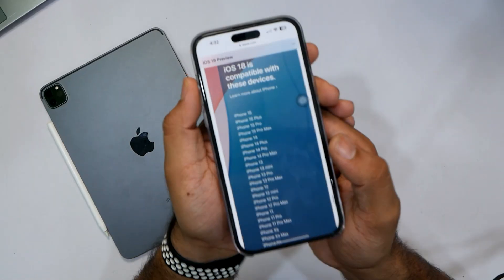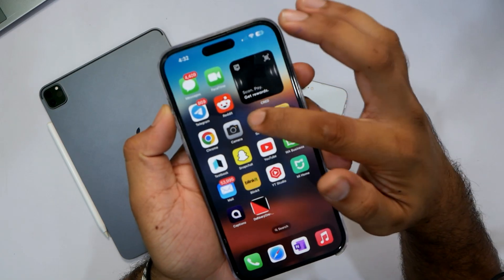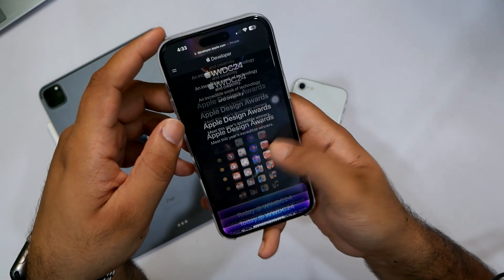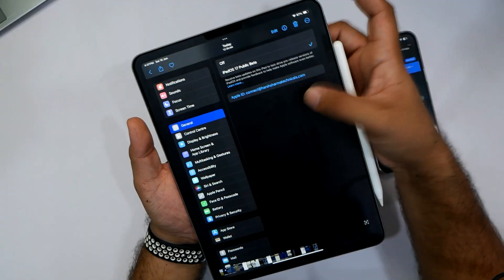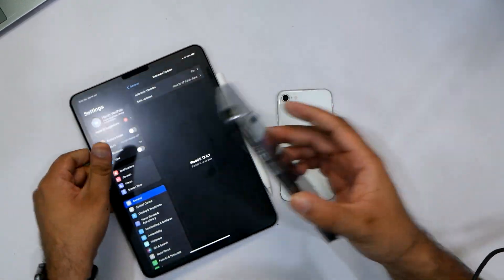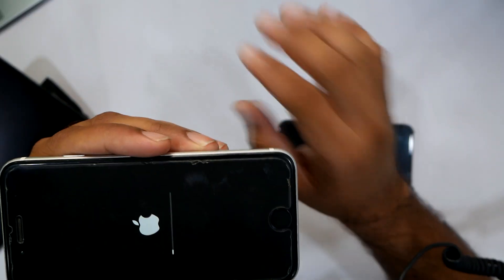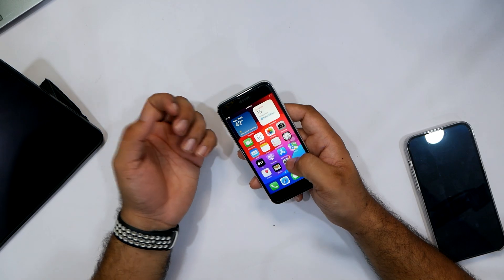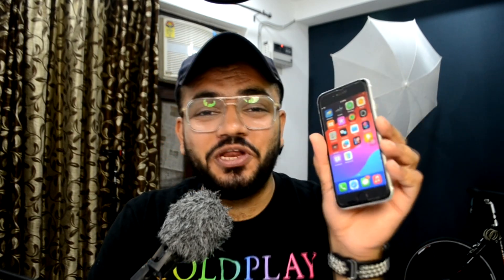Step-by-Step Guide: How to Easily Install iOS 18 Developer Beta on Your iPhone!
Unlock the future of iOS with our comprehensive guide to installing the iOS 18 Public Beta on your iPhone! Whether you're a tech enthusiast or just eager to explore the latest features, our step-by-step tutorial makes it easy. Don't miss out—discover iOS 18 today!